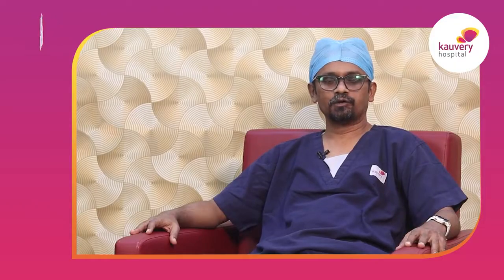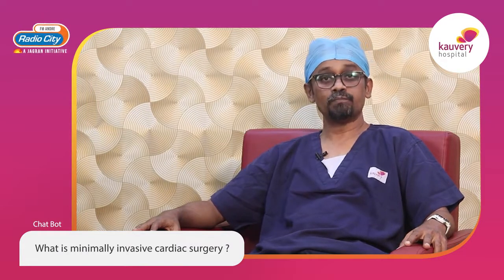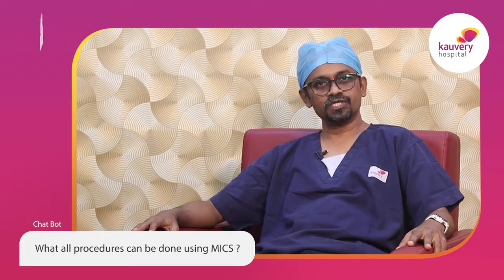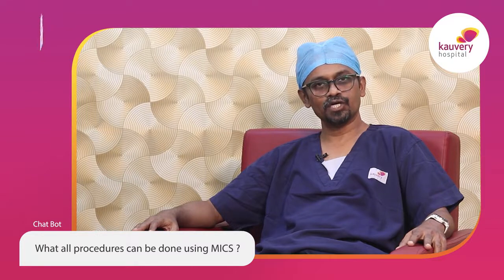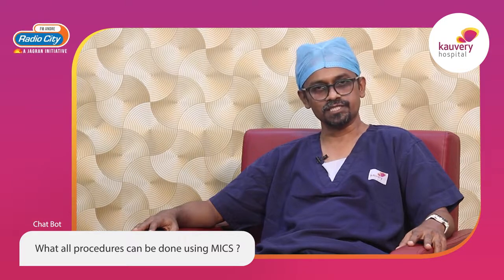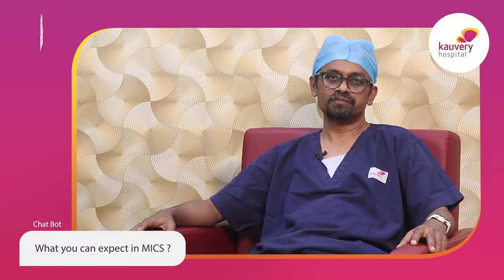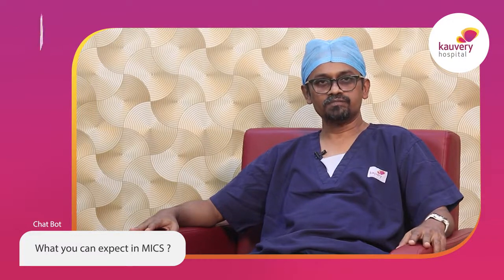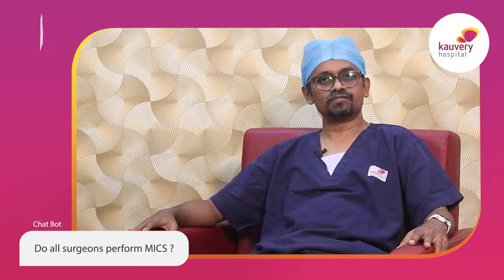What is Minimally Invasive Cardiac Surgery | Dr. Chiran Babu CTVS Surgeon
Minimally invasive heart surgery involves making small incisions in the right side of the chest to reach the heart between the ribs, rather than cutting through the breastbone, as is done in open-heart surgery.

Minimally invasive heart surgery can be done to treat a variety of heart conditions. Compared with open-heart surgery, this type of surgery might mean less pain and a quicker recovery for many people.

Many types of heart procedures may be performed with minimally invasive heart surgery, including:

Atrial septal defect and patent foramen ovale closure
Atrioventricular septal defect surgery
Coronary artery bypass surgery
Maze procedure for atrial fibrillation
Mitral valve repair or replacement
Saphenous vein harvest for coronary artery bypass surgery
Tricuspid valve repair or replacement
The potential benefits of minimally invasive heart surgery when compared with open-heart surgery can include:

Less blood loss
Lower risk of infection
Reduced trauma and pain
Shorter time in the hospital, faster recovery and quicker return to normal activities
Smaller, less noticeable scars

Dr. Chiran Babu  Senior Consultant -Cardiac Thoracic Vascular Surgery from Kauvery Hospitals Electronic City Bangalore explains the process involved in Minimally Invasive Cardiac Surgery its advantages , Procedures and who requires the MICS .

About the Doctor:
Dr. Chiranbabu.A
MBBS, Mch - Cardio Thoracic and Vascular Surgery, DNB - Cardiothoracic Surgery, MS - General Surgery.

Dr. Chiran Babu has completed his medical school from JJM Medical College, Davangere and Masters in General Surgery from Mysore Medical College. He then had his cardiac surgical training from JIPMER, Pondicherry from 2001 to 2004.He cleared the Diplomat of National Board exam, DNB (Cardiothoracic surgery) in 2004.He was awarded the Gold medal in DNB, for the year 2004-05. He has had stint in MINNEAPOLIS HEART INSTITUTE, as a Travelling Research Fellow, Minneapolis, Minnesota in 2008. He had been to THE HEART INSTITUTE, HO CHI MIN CITY, VIETNAM for a specialized Training programme in MITRAL VALVE REPAIRS in 2009. His area of interest, apart from routine surgeries are, Mitral valve Repairs, Surgery for heart Failure and Minimally Invasive Cardiac Surgery.